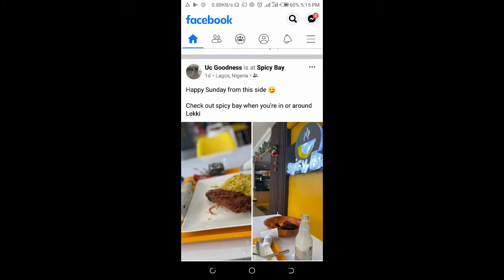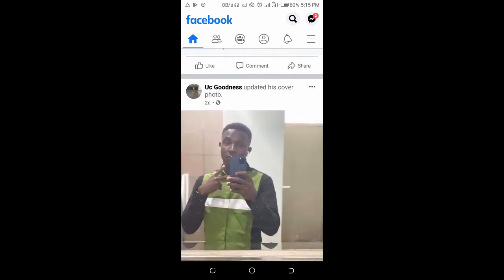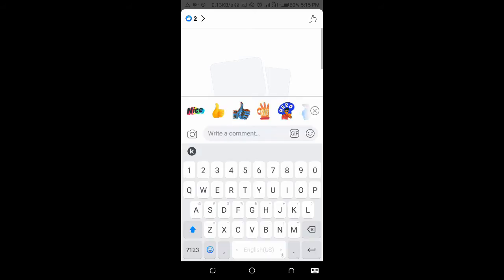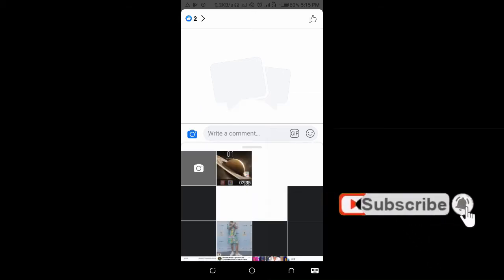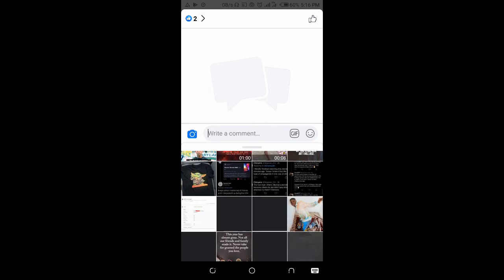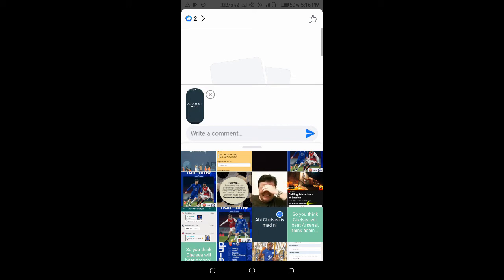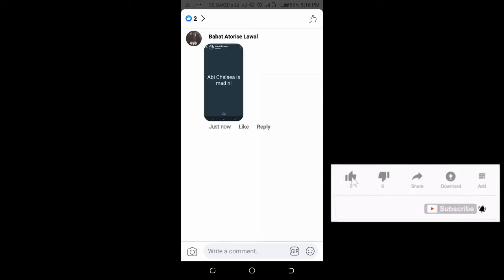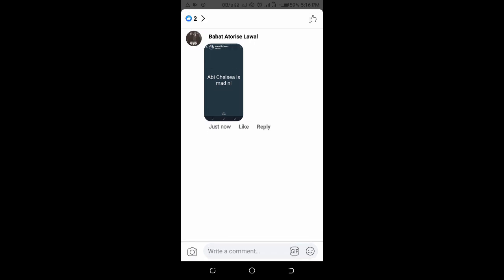How to Post a Picture in a Facebook Comment Reply